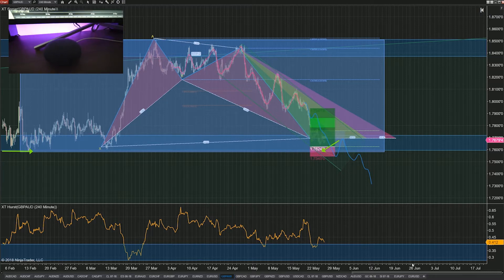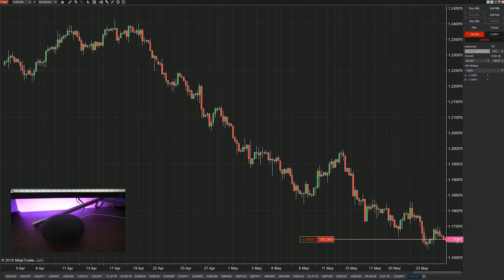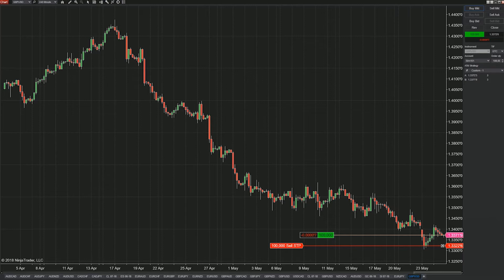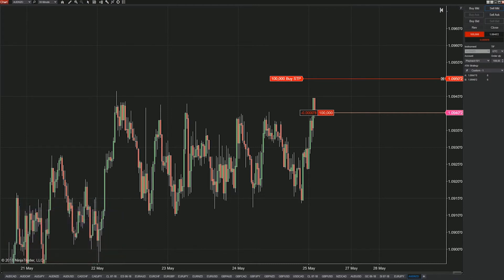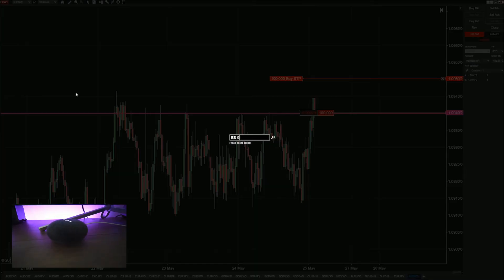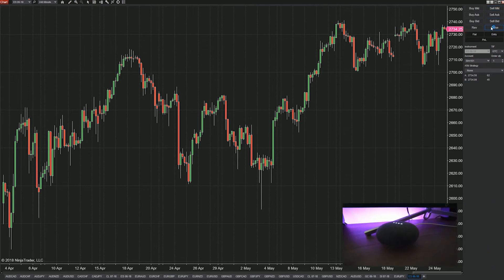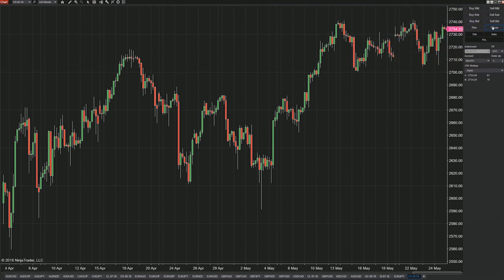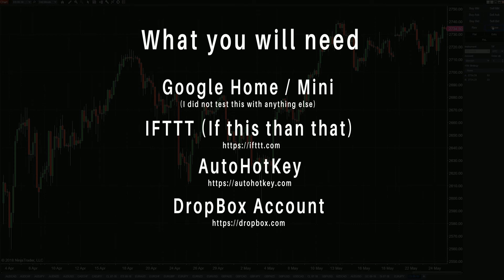Controlling NinjaTrader with Google Home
This is just an experiment that uses Google Home with NT8 and Macro's/Hotkeys :-)  The tools you need will be listed in the video... this just came about after seeing trading places on TV and then thinking about those days when people used to yell into the pits.  A fun little project, kind of neat what you can do. Hypothetical performance results have many inherent limitations, some of which are described below. no representation is being made that any account will or is likely to achieve profits or losses similar to those shown; in fact, there are frequently sharp differences between hypothetical performance results and the actual results subsequently achieved by any particular trading program. One of the limitations of hypothetical performance results is that they are generally prepared with the benefit of hindsight. In addition, hypothetical trading does not involve financial risk, and no hypothetical trading record can completely account for the impact of financial risk of actual trading. for example, the ability to withstand losses or to adhere to a particular trading program in spite of trading losses are material points which can also adversely affect actual trading results. There are numerous other factors related to the markets in general or to the implementation of any specific trading program which cannot be fully accounted for in the preparation of hypothetical performance results and all which can adversely affect trading results.